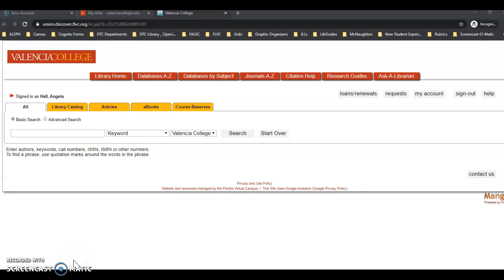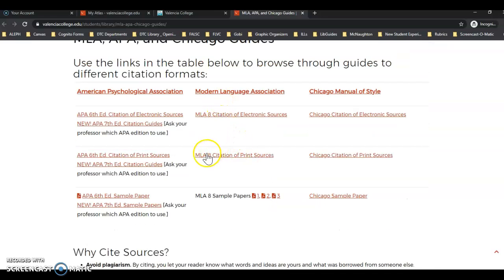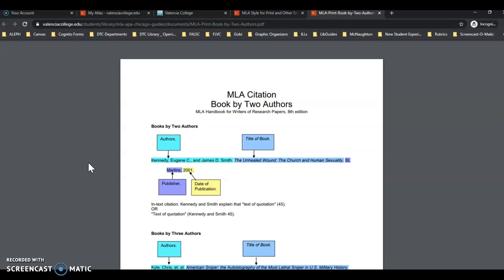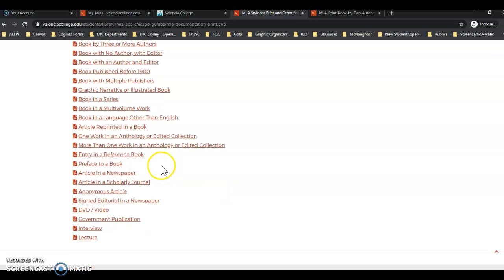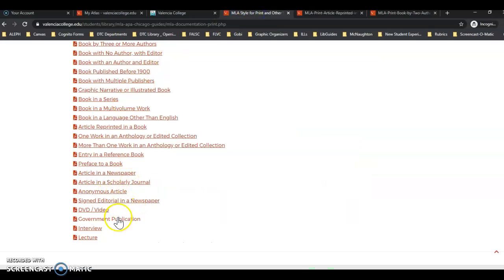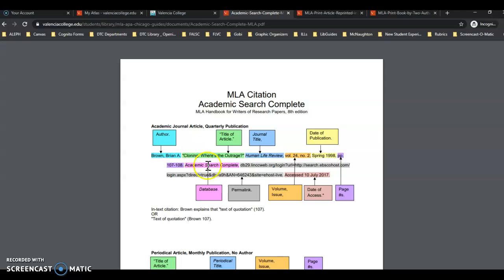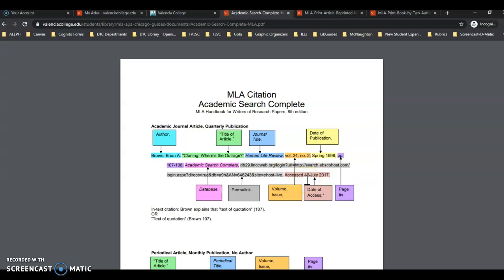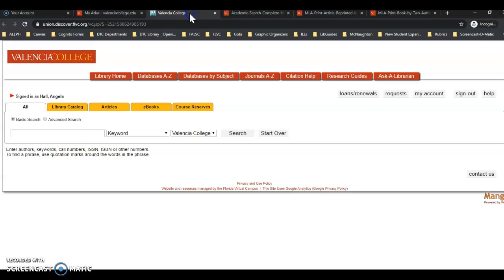Help Me With My Citation!